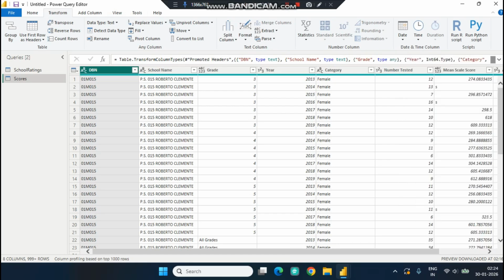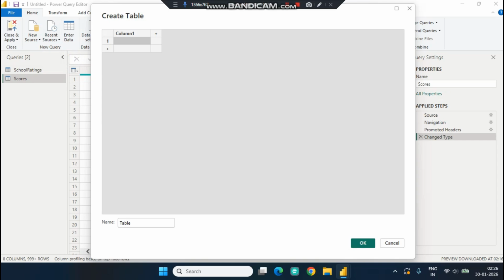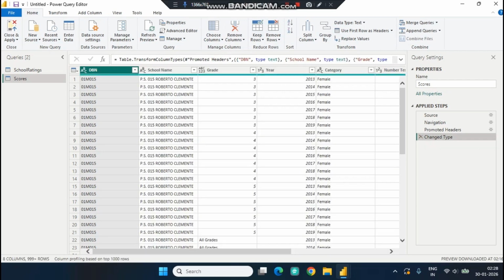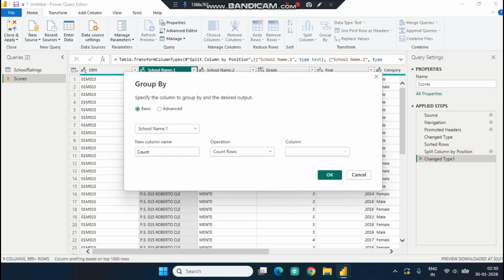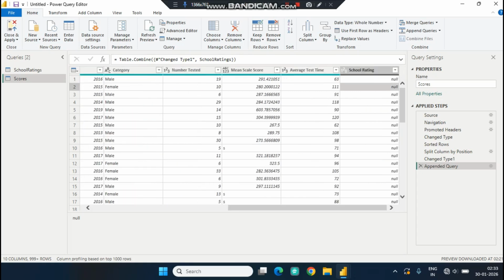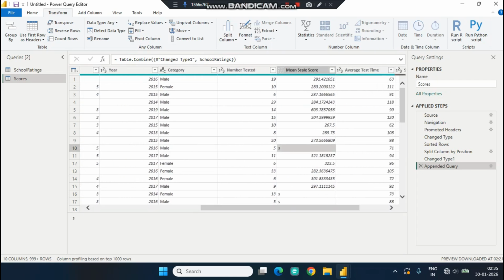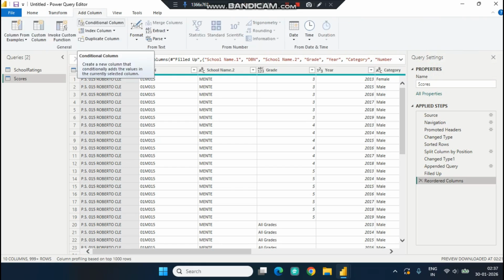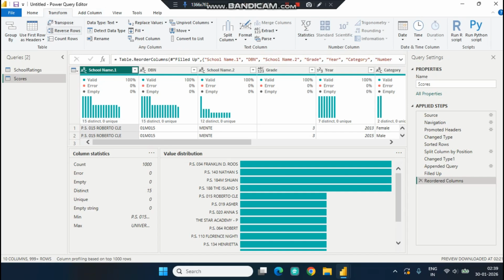11. “Power Query Editor – ALL Functions Explained | Power BI”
Hello Guys,

You’ll learn how to transform, clean, and shape data efficiently using built-in Power Query features.

Power Query Editor overview
Data transformation functions
Column operations & text functions
Filtering, sorting, merging & appending
Real-world data cleaning techniques
Best practices for Power BI users

This tutorial is perfect for Power BI beginners, data analysts, and anyone working with data transformation.

📌 Watch till the end to understand how Power Query can save hours of manual work.